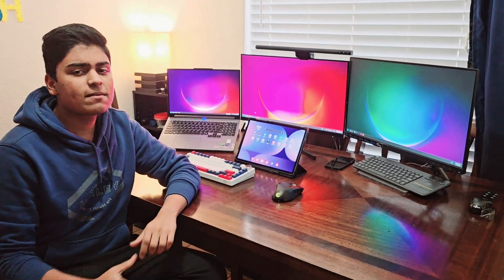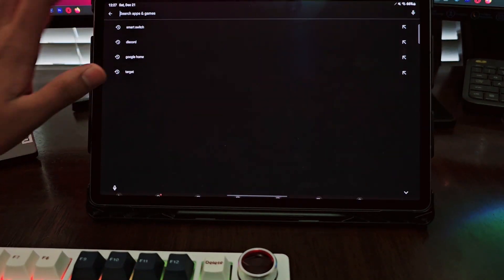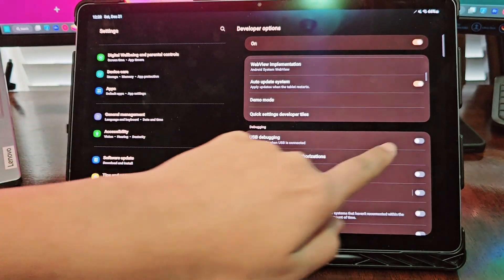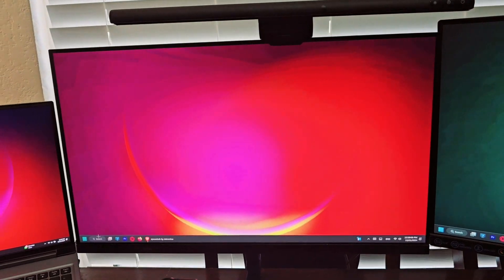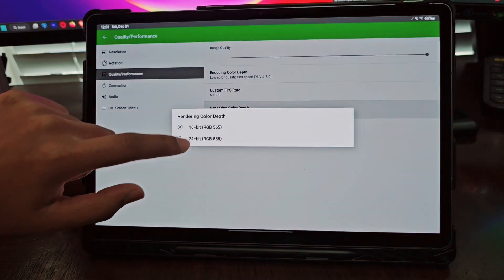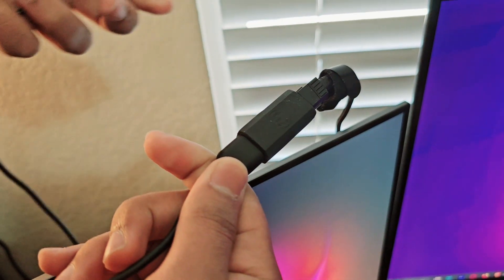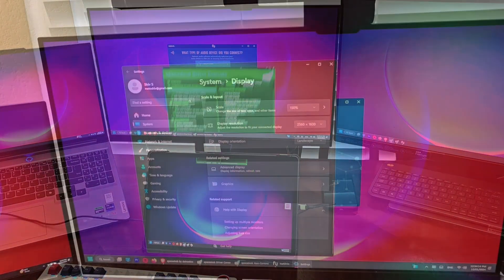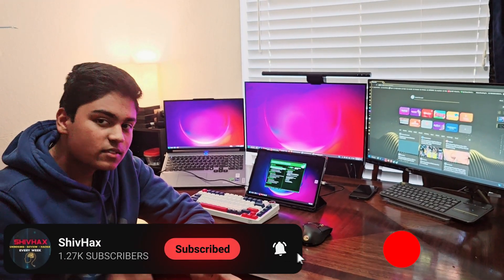100% WORKING FIX Samsung Second Screen 2025 Method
Main Camera (smartphone)
My Second Camera
My Third Camera (Smartphone)
Top-Down Video Shooting
desk I use
Soft lighting
3-in-1 USB ADAPTER for microphone
Samsung Tab S7
Samsung Galaxy Tab S7 Case - MUST TO HAVE!